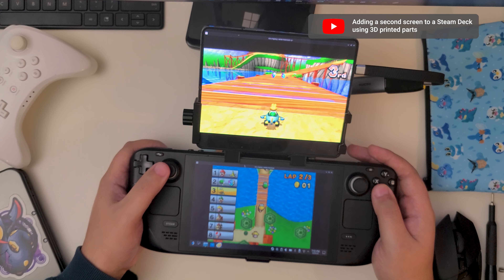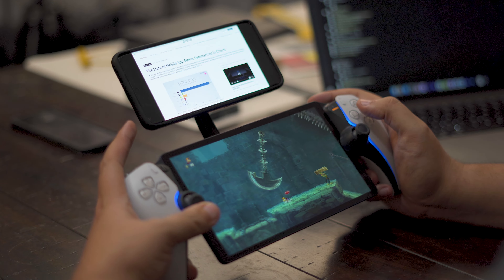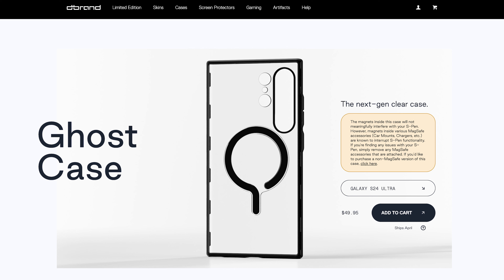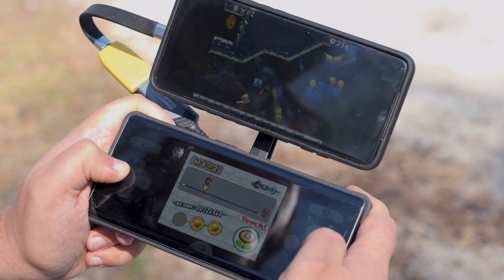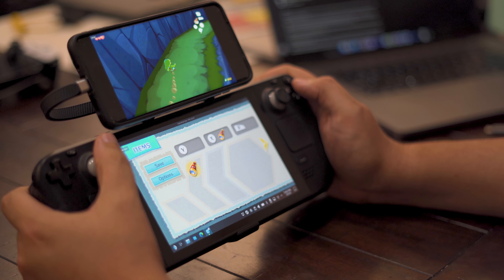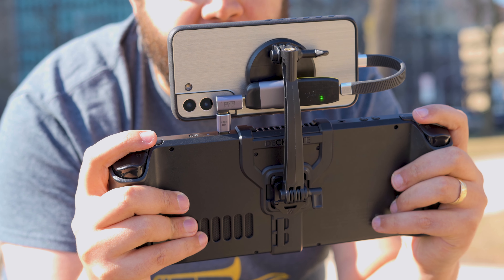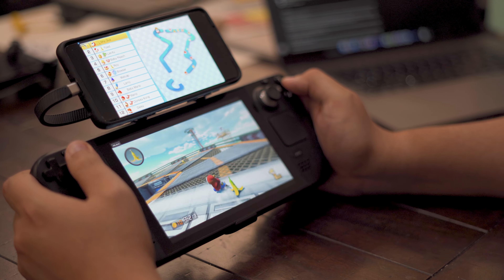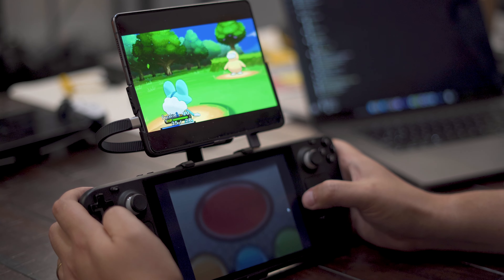Mechanism Phone Mount Review: Dual Screen Gaming Made Easy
Getting the full experience while emulating dualscreen consoles has always been a bit difficult. Mechanism's phone mount is the latest attempt in a sleu of projects to try to make it a bit easier on SteamDeck and other modern handhelds. Can they pull it off?

Other links:
- Fold 4 Case
- Short USB-C cable
- Angled adapters
- USB-C to HDMI adapter